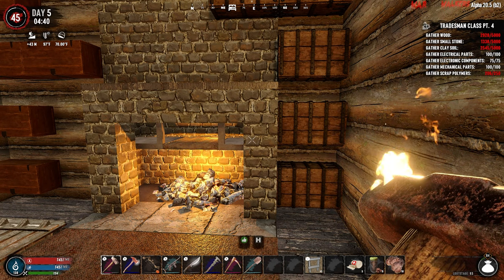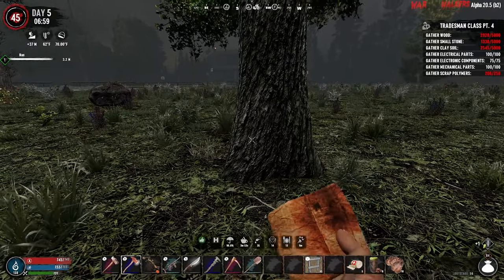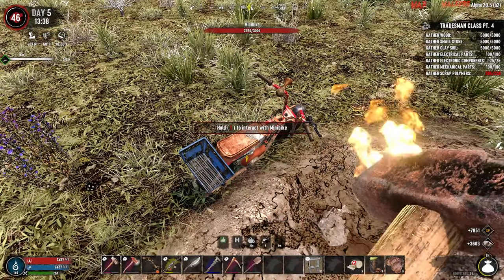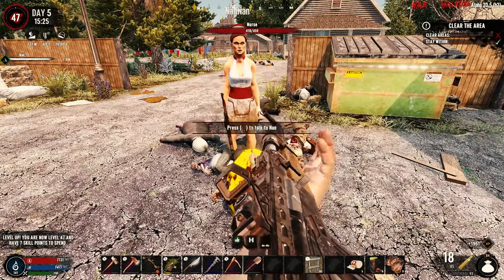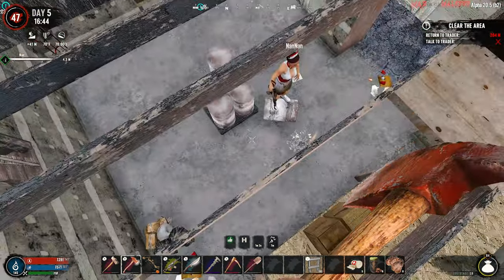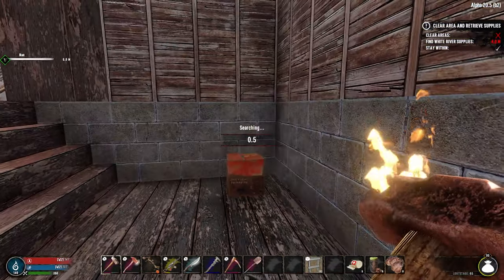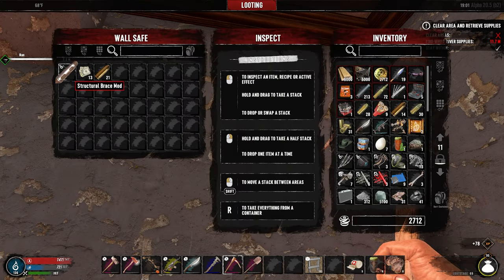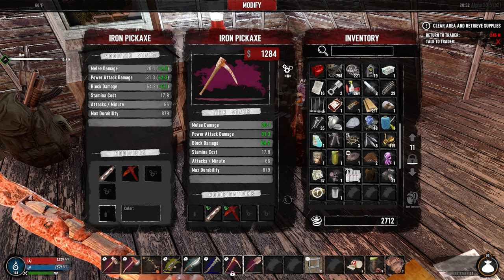7 Days to Die - War of the Walkers (A20) - EP6 - "Putting in Work"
One day closer to horde night.